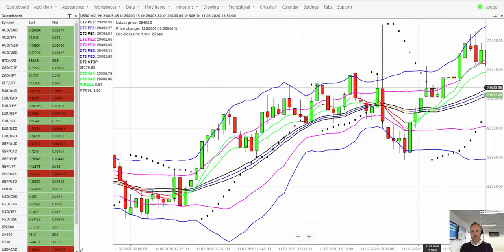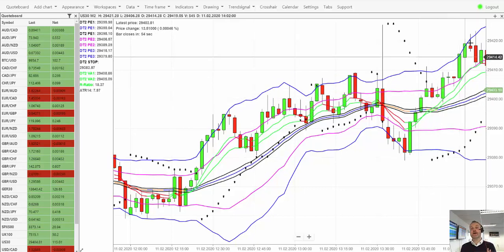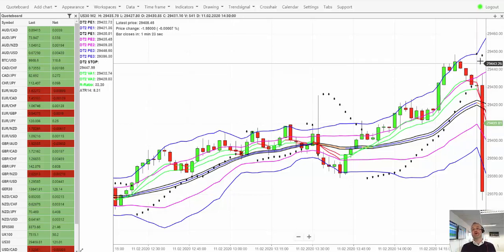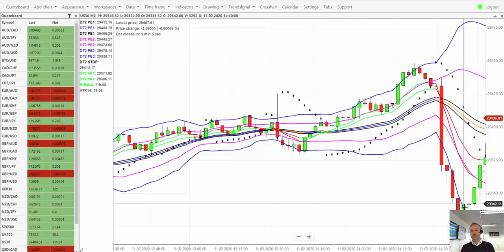Great markets after my live trading event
So I ran a live trading webinar today, part of my new and free webinar series, where I am focussing on educational content to help traders get better results.

We covered a live trade during the event, but I wanted to post a quick update on what’s happened since then. We have had a couple of great trades, each hitting their 30-point targets.